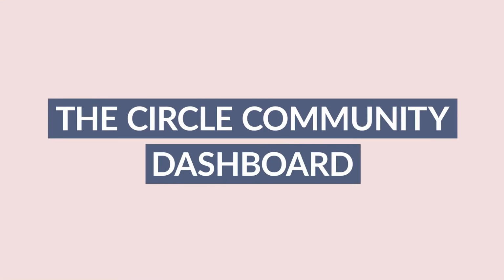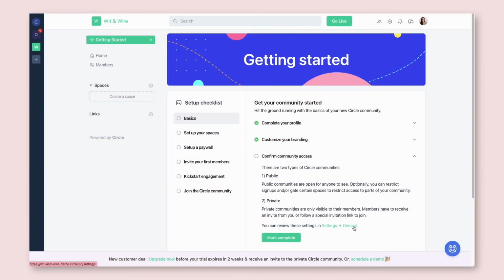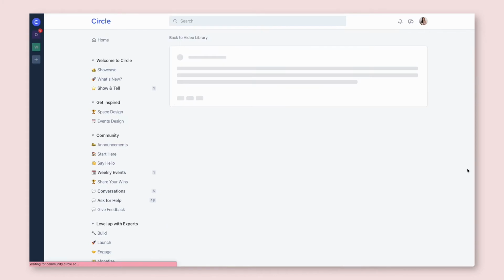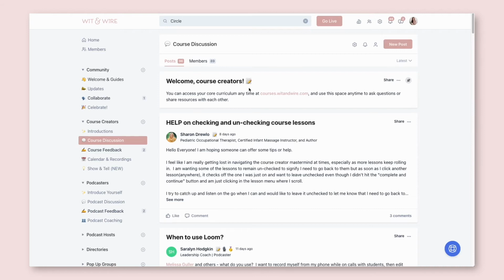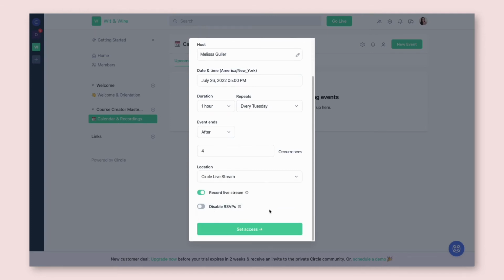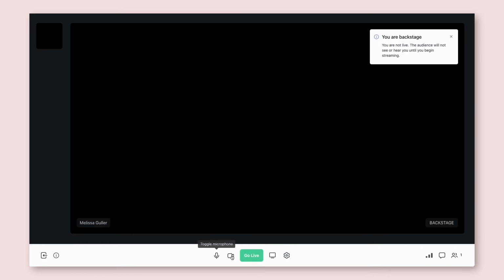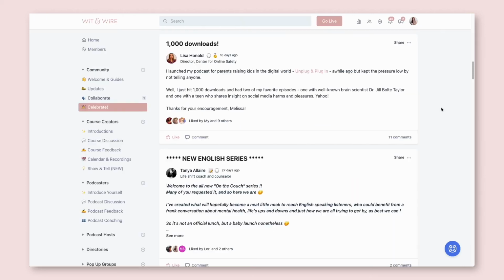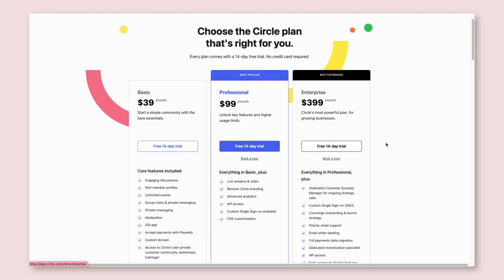Free Tutorial: Circle Community Platform | How to Create an Online Community or Membership Site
Circle is an all-in-one community platform for creators, brands, and online business owners. So if you're looking for a user-friendly platform to create your own membership or online community - or you are looking for an alternative to Facebook Groups - I’m excited to show you how you can build your own Circle community with this complete tutorial.

TIMESTAMPS:
00:00 - Intro to Circle
00:52 - Circle Community Dashboard (overview)
03:00 - Create a new Circle Community
04:22 - Customize your branding
05:29 - Public vs. private communities
05:57 - Add Space Groups & Spaces
07:14 - Create a Post Space
09:00 - Customize your Post Space (Feed, List, or Card view)
12:46 - Add Posts
14:05 - Customize Posts
16:57 - Create an Event Space
19:02 - Add an Event or Event Series
21:31 - Customize Events
23:23 - Going live with Zoom in Circle
24:25 - Livestreaming in Circle (native tool)
25:12 - Manage Live Recordings & Video Hosting
25:58 - Add External Links to your sidebar
27:18 - Teachable Integration, SSO, and Integrations
28:21 - Invite Members & Bulk Import
29:10 - Create Member Tags (badges)
30:22 - Direct Messaging & Group Messaging
30:49 - Circle Plans & Pricing (my recommendation)
31:29 - Circle iOS and Android apps
31:40 - Circle vs. Mighty Networks (and other competitors)
34:23 - 2 strategies to launch a new Circle community

First, I'll show you what a Circle community looks like, since you can access it on desktop or via IOS and Android apps.

Second, I'll show you how the setup works, including discussion spaces, event calendars, livestreams, and direct messaging.

And finally, I'll show you how to invite new members into your community, including some bonus tips on how you can scale your online business with paid memberships or student communities.

(2023 update) Since releasing this video, Circle has already come out with a few new features, like courses, and a new pricing structure.

// ABOUT WIT & WIRE:
Hey, I'm Melissa! I help online business owners turn their skills and passions into profitable online businesses. I'm a course creation expert (formerly @ Teachable, Ramit Sethi, General Assembly) and I share simple step-by-step tutorials to help you scale your income and impact online doing work you love.